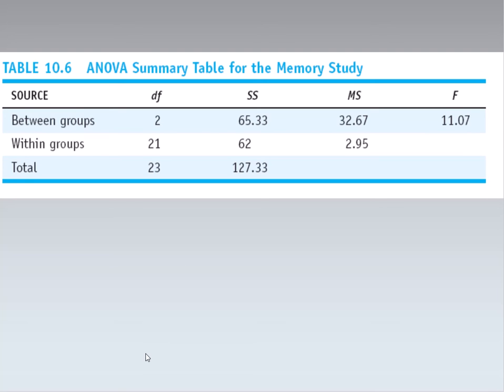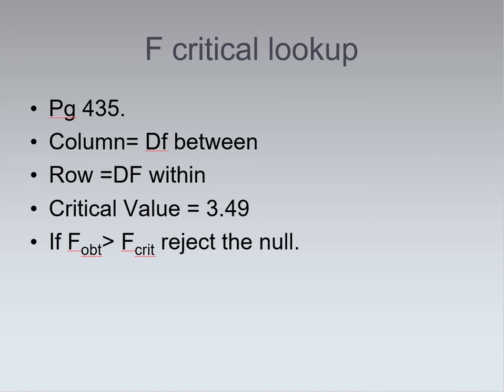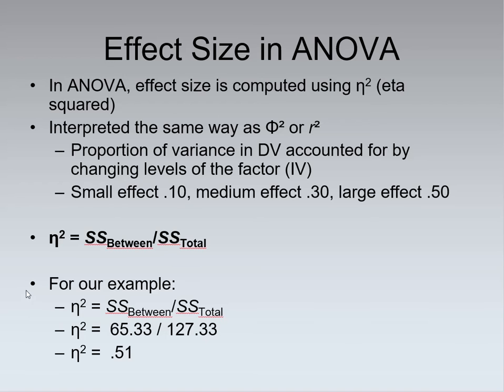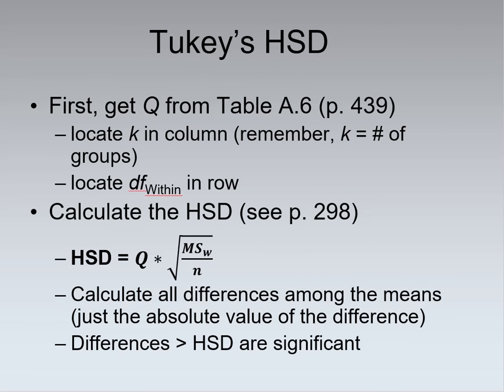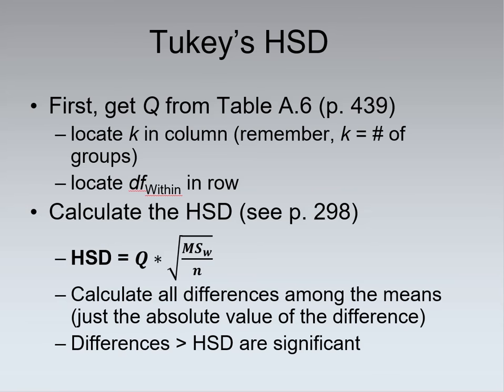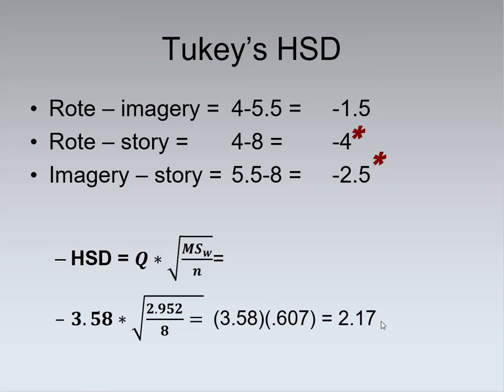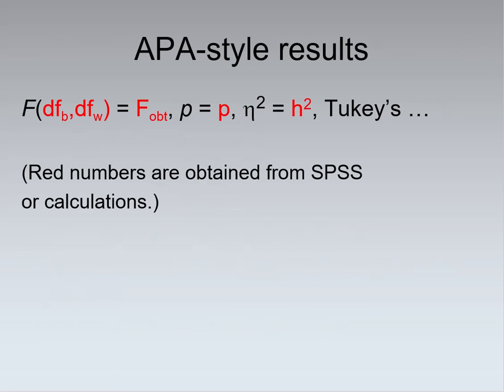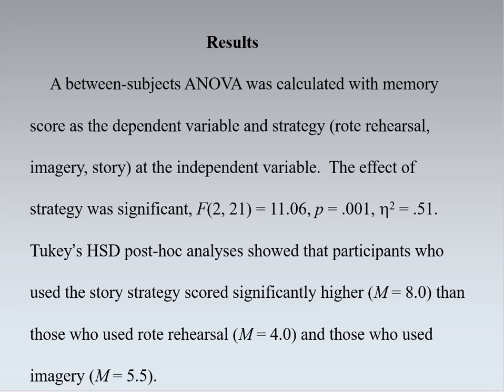Between subjects ANOVA part 3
This is part of a set of videos explaining the basic principles and calculations of a between subjects ANOVA also known as a one-way ANOVA